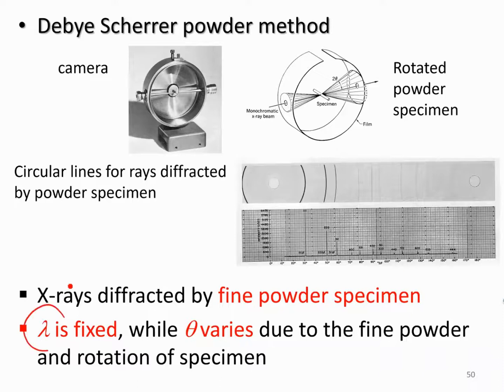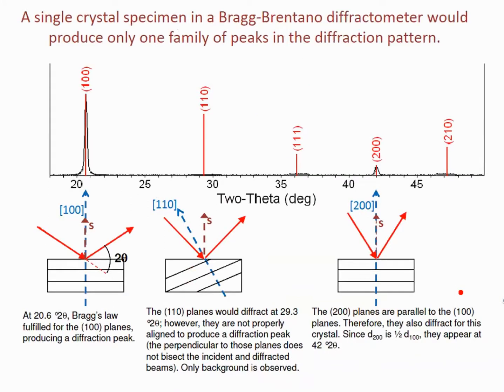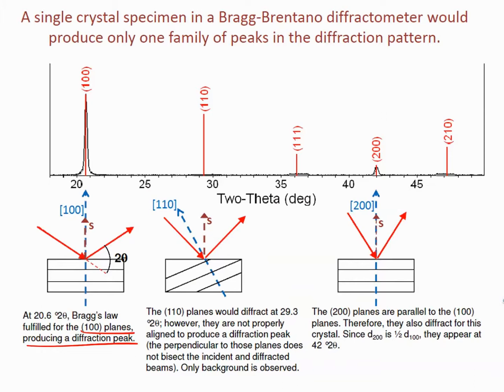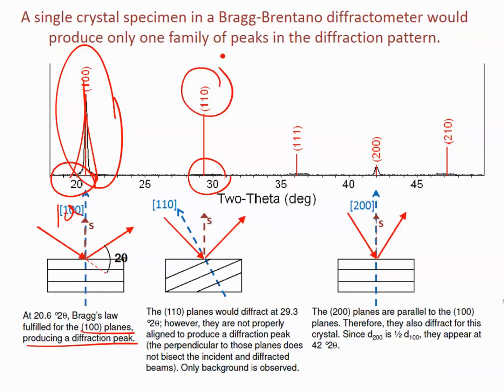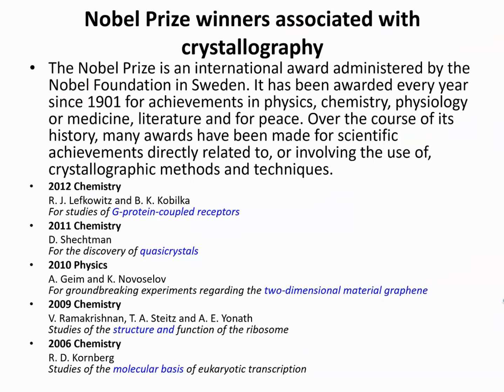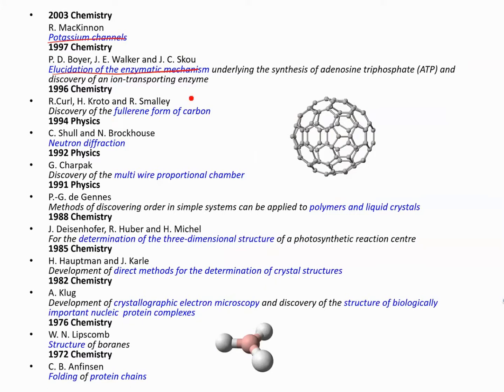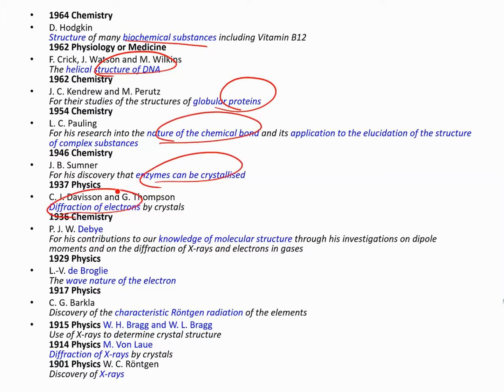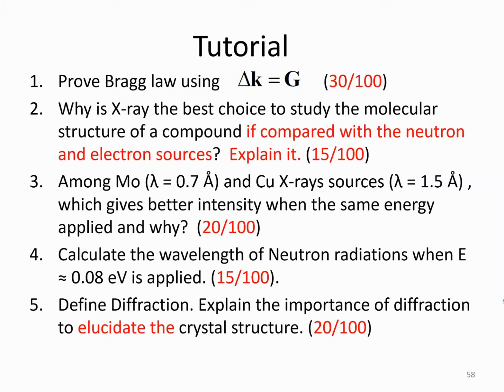ZCT307 Chapter5 Part10